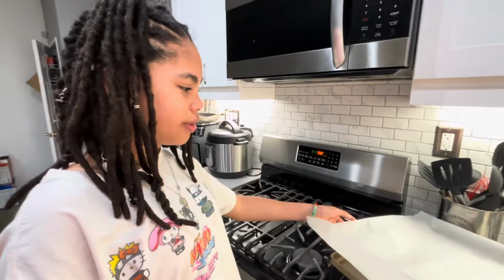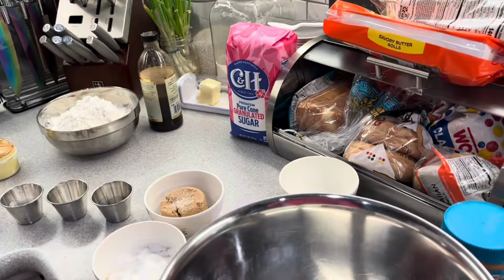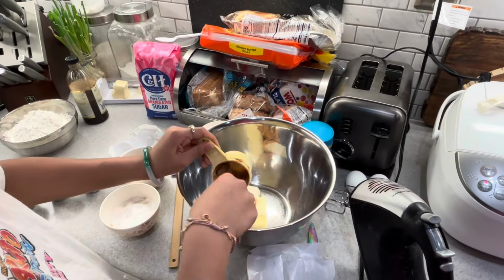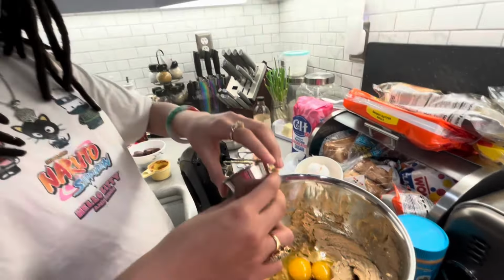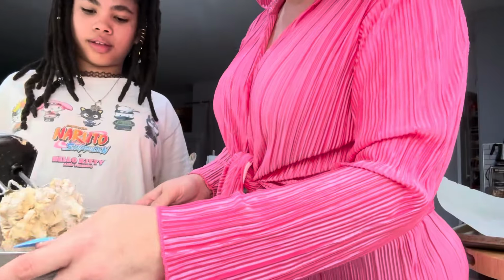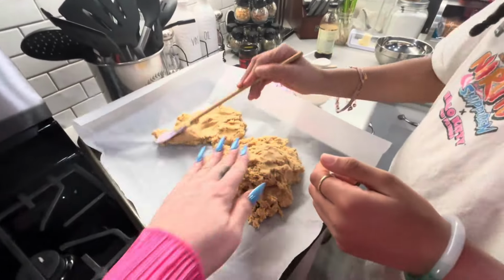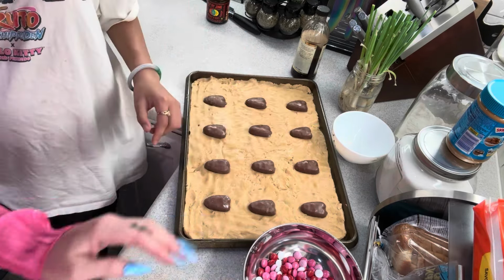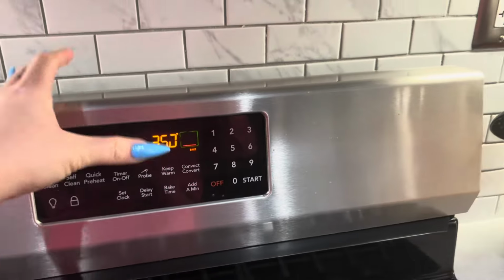Baking a Big Valentine’s Peanut Butter Cookie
Hey a YouTube Friends!!

Happy Valentines Day friends!!  Today I’m baking a big Valentine’s peanut butter cookie with @ItsJussJess